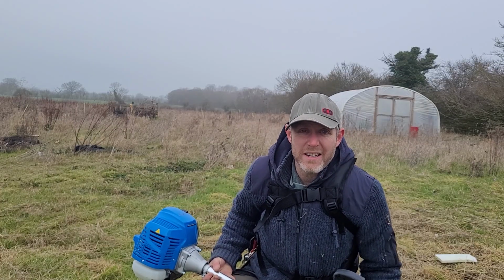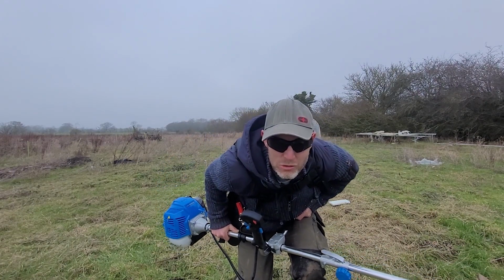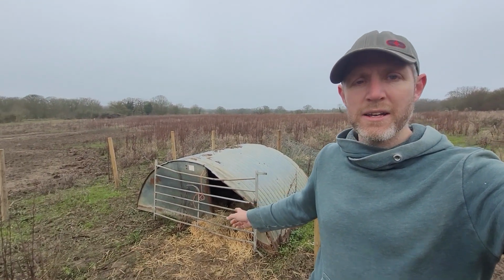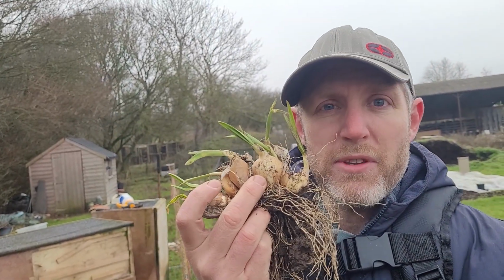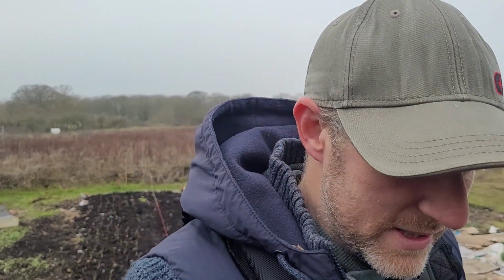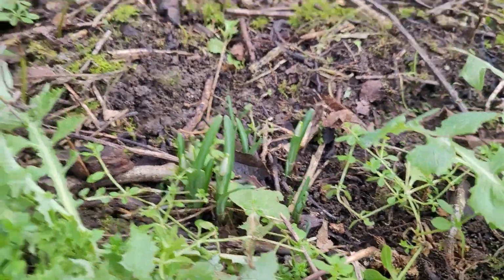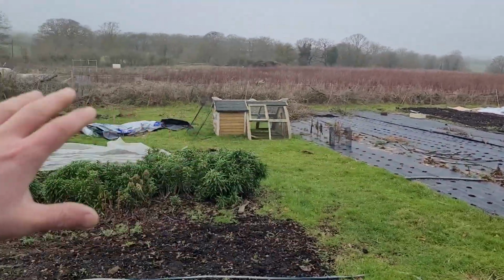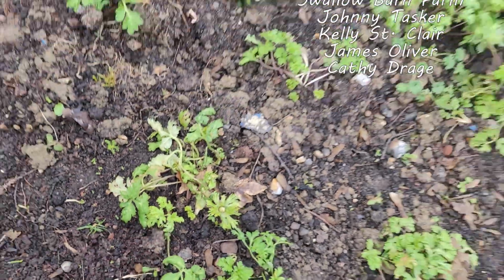Take 3,000 on BATTLING WEEDS in the MARKET GARDEN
Enjoyed the video? Please consider Buying Me A Coffee.

🐖 FOLLOW OUR JOURNEY ON SOCIAL 🐖

🐥 SEE THE MERCH 🐥

AMAZON STOREFRONT - My Recommendations for farming & gardening products